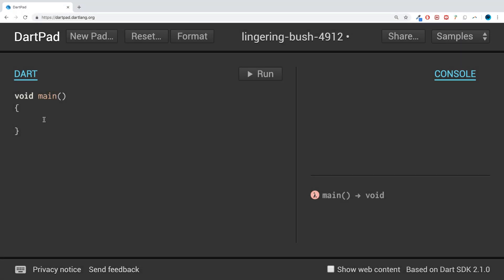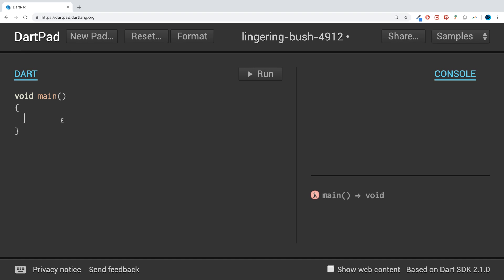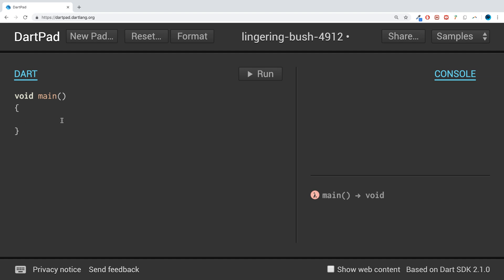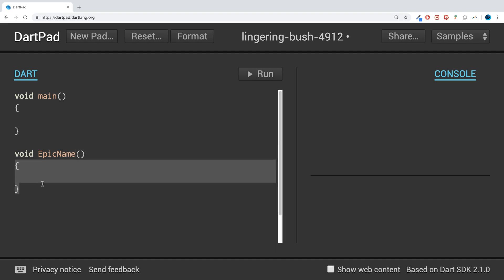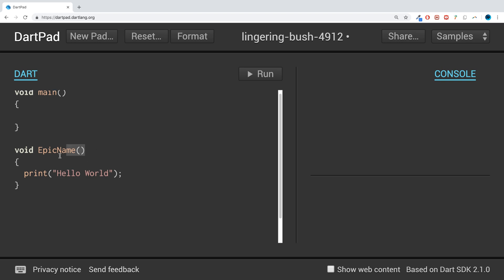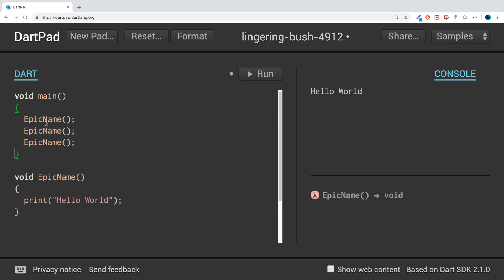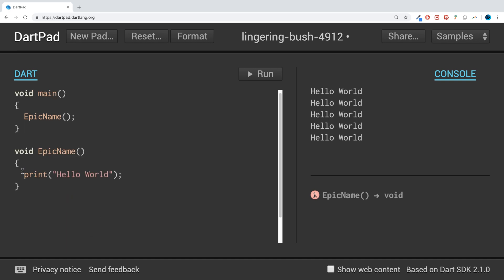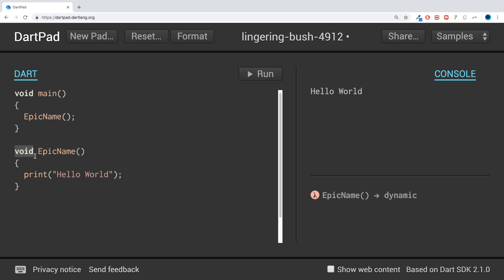Basic Function - Dart Programming